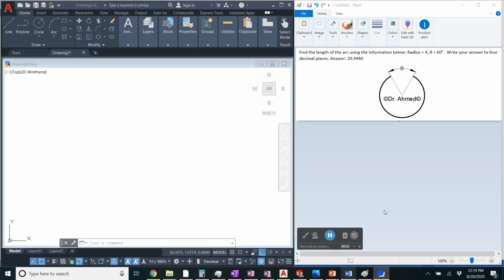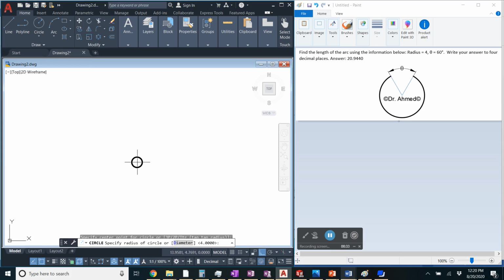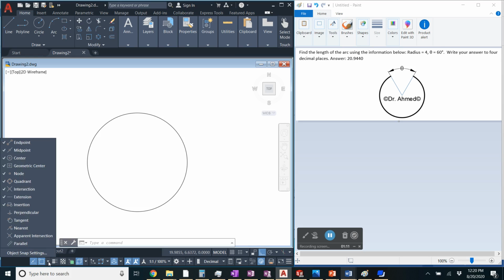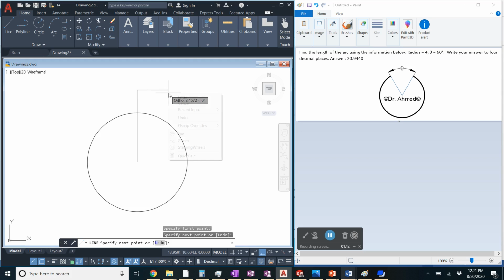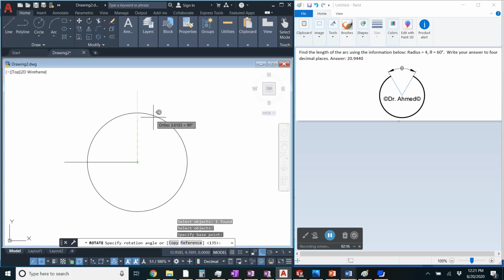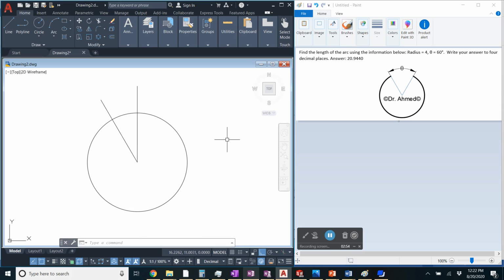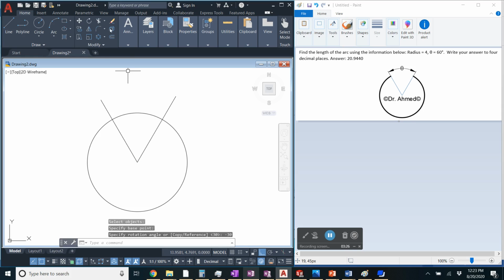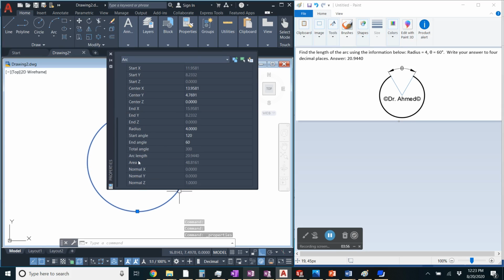AutoCAD Practice Q014